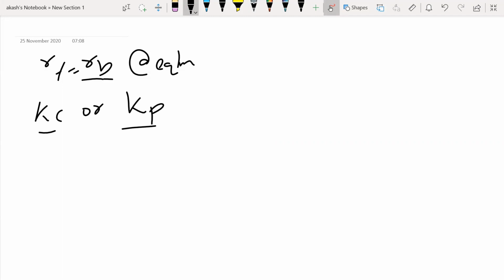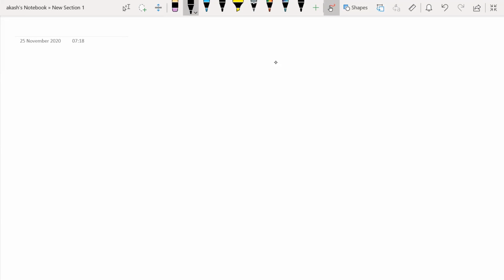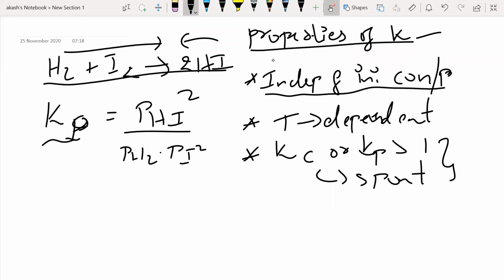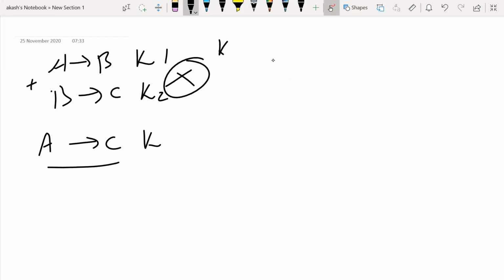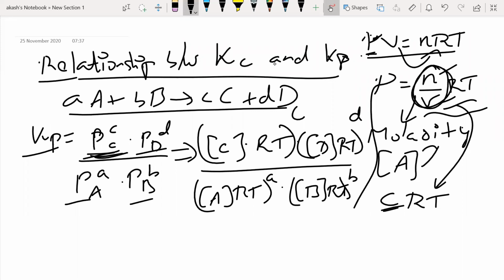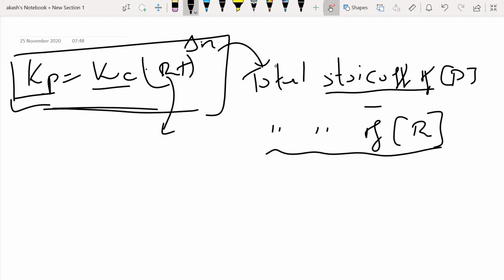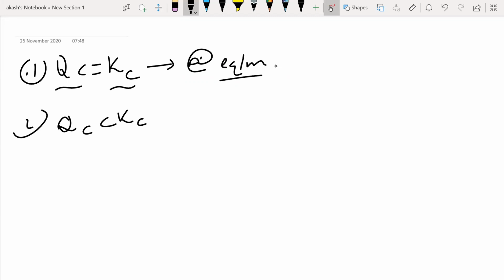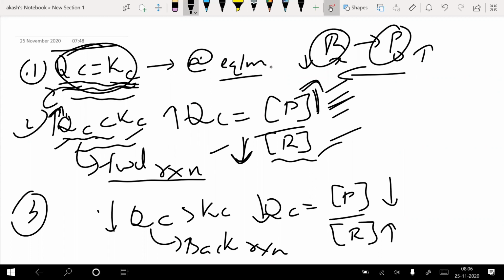XI Chemistry 25th Nov 2020